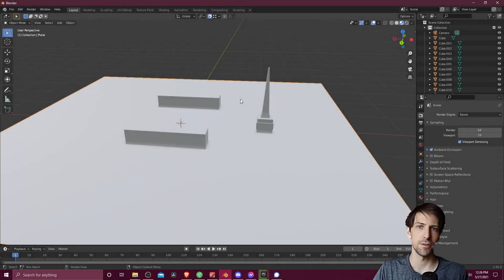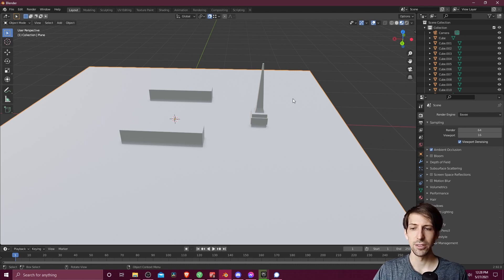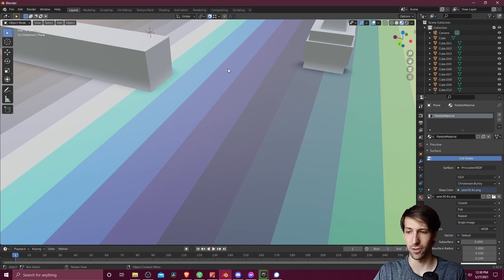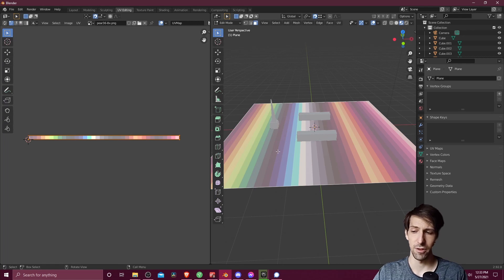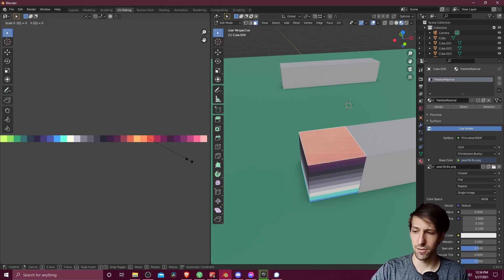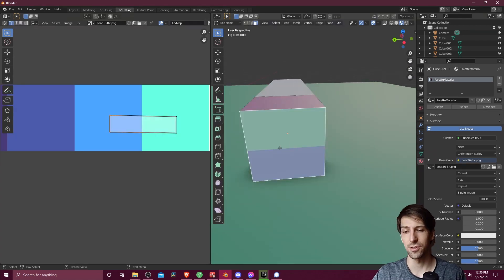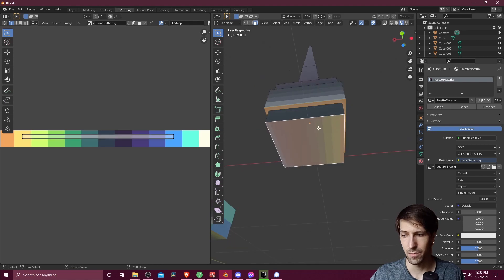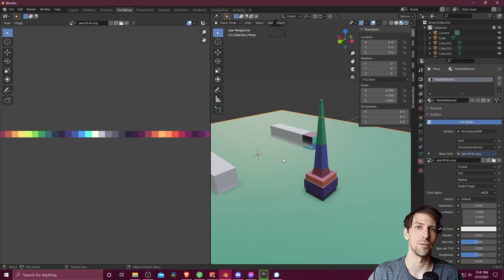How to Use Color Palettes with Blender Materials and UV Editing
Simple way to color an object using a preset color palette. is a good place to find some you could use.

Timestamps:
0:00 What to Expect
0:19 Bring in Palette PNG Image
2:30 Assign Palette Colors to Plane
3:25 Selecting Points to Edit in UV Editing
4:29 Coloring Cubes with Palette
6:38 Multi Color Spire with Palette